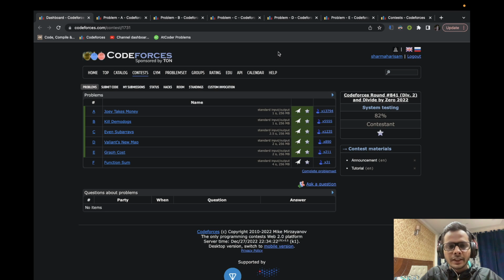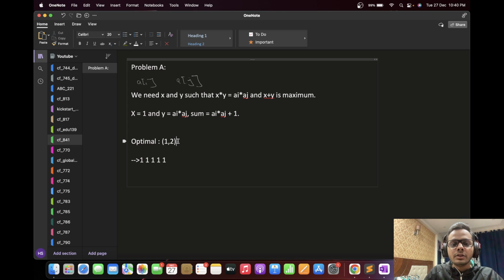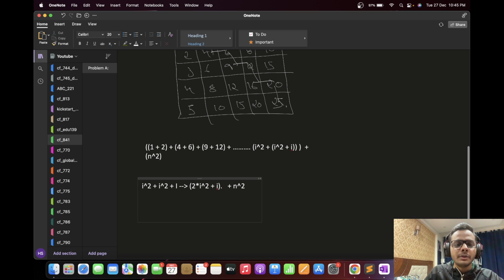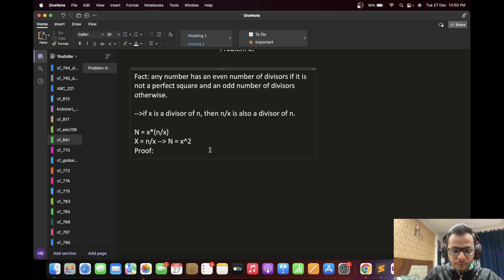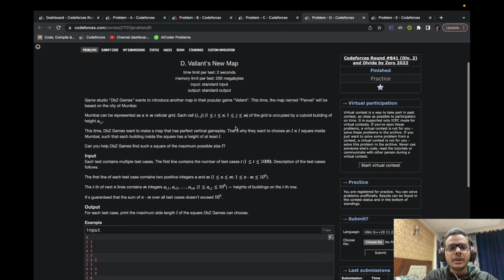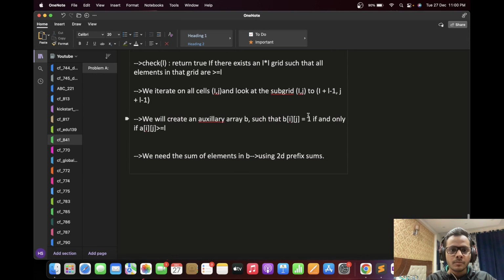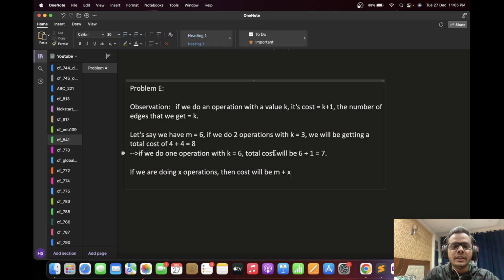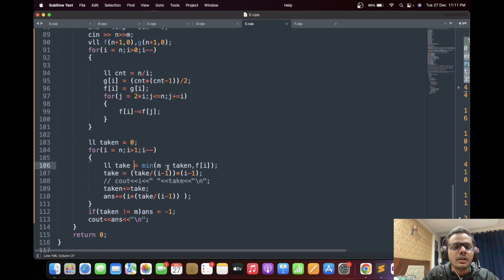Codeforces Round 841(Div-2) Solutions || Problems A,B,C,D and E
Hey everyone! as always, here are the solutions to problems A-E of Codeforces Round 841

Timestamps :
0:00 - Me ranting about life
1:53 - A: Joey Takes Money
6:03 - B: Kill Demodogs
12:57 - C: Even Subarrays
20:45 - D: Valiant's New Map
26:50 - E: Graph Cost